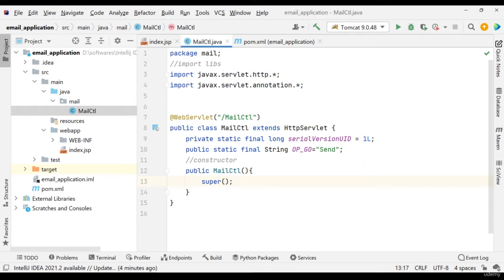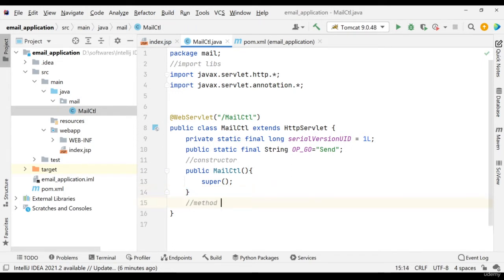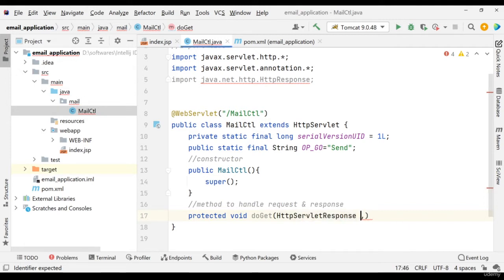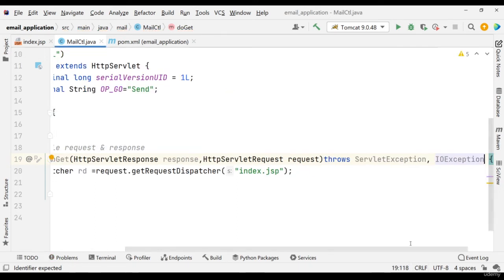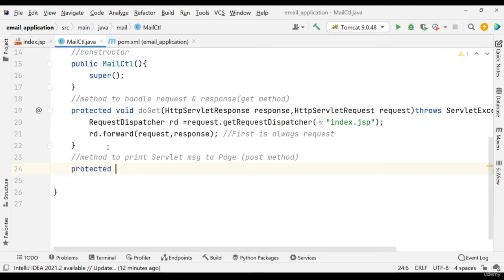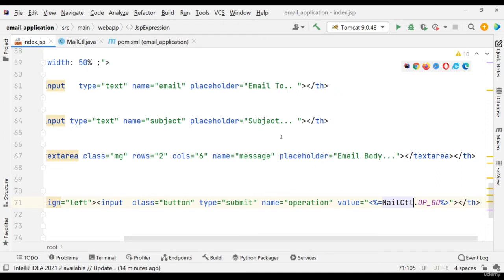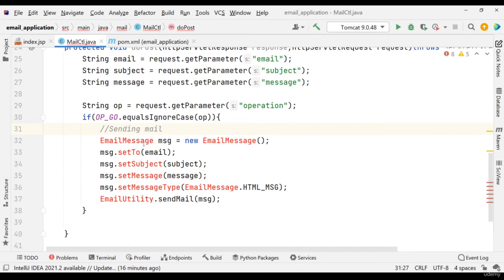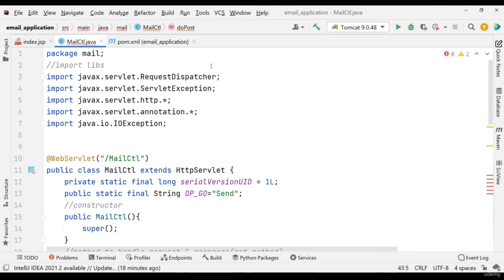003 Creating mail client to fetch data (p63)